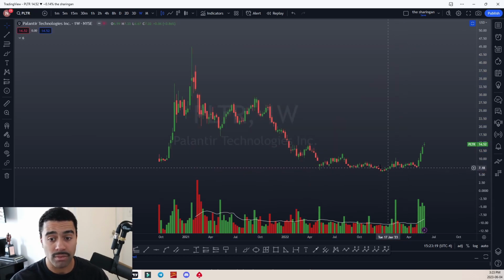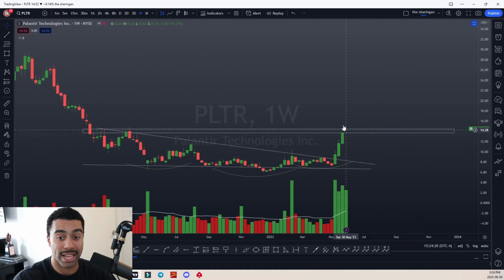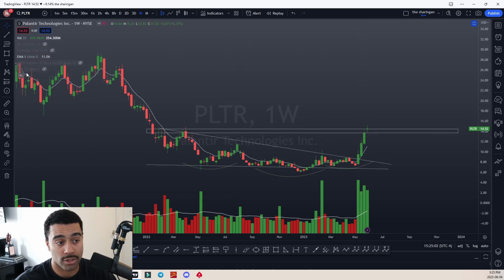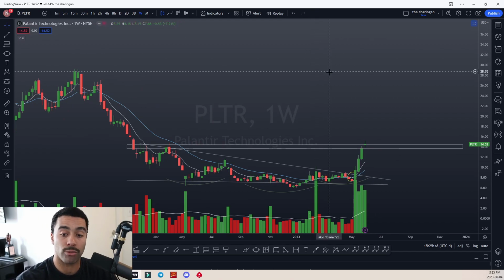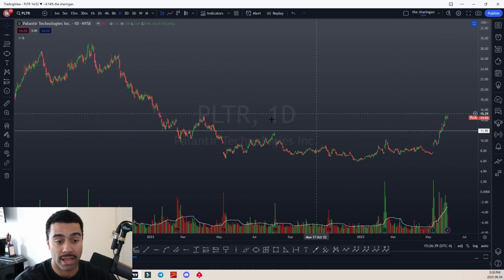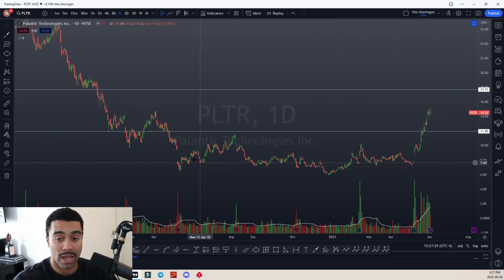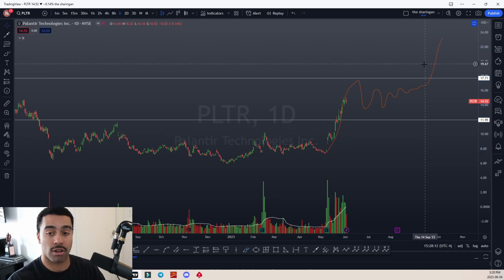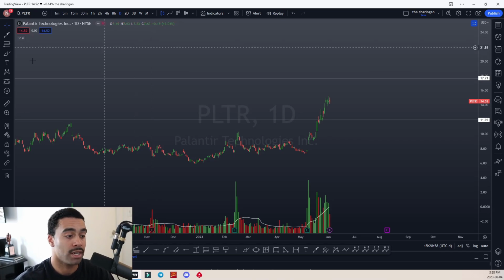$PLTR PALANTIR TECHNOLOGIES STOCK BREAKDOWN